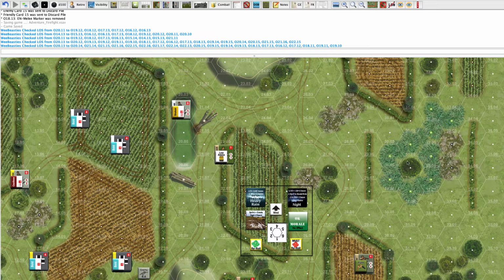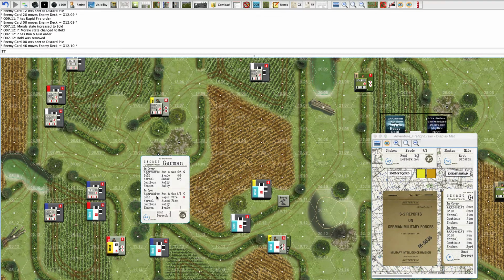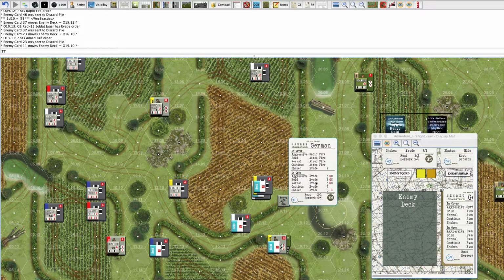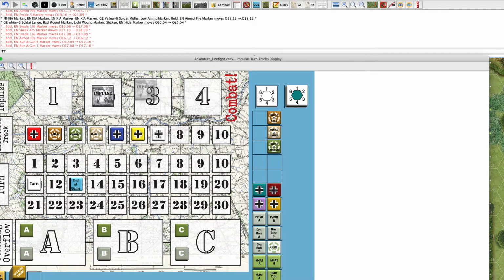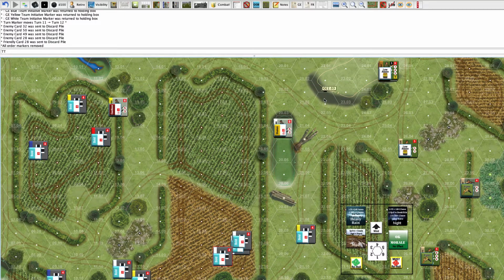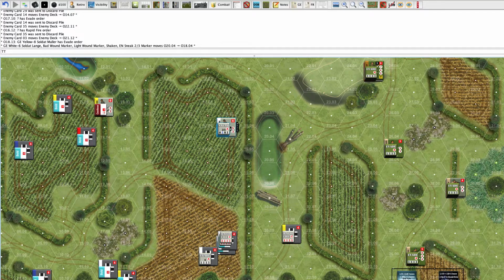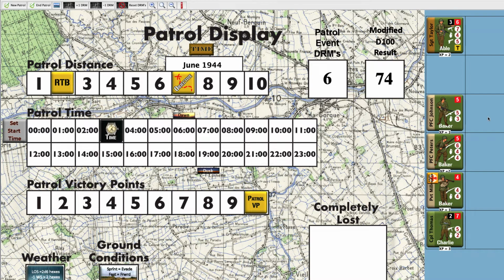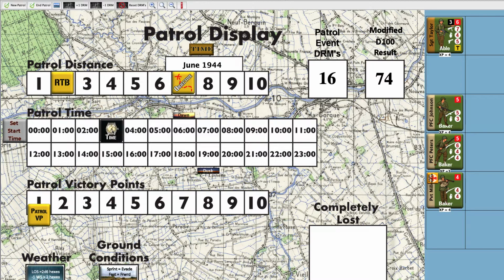Combat! Patrol Adventure - Firefight Wrapping Up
We finished up with a OK, Could do better. Killed three soldiers (+3 VP) and an officer (+4 VP) and captured an NCO (+4 VP), but lost Cpl Thomas (-2 VP) and allowed three soldiers past our line of defense (-3 VP). I simply got too aggressive and put Thomas in the wrong hex. I should have kept him back in the trees by that hill. Better LOS and less chance for the enemy to close in for melee from that location. Sigh...